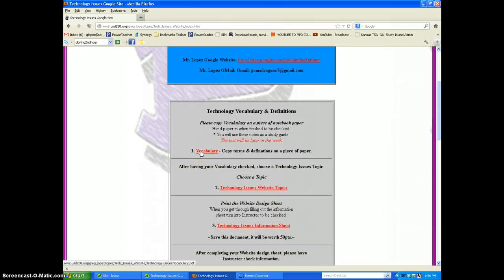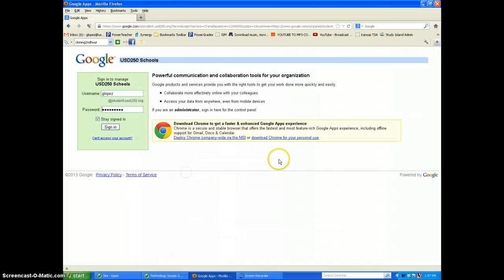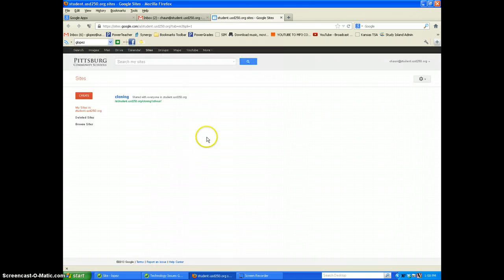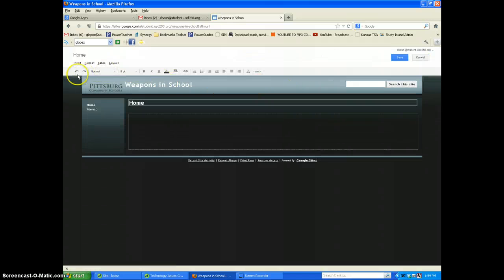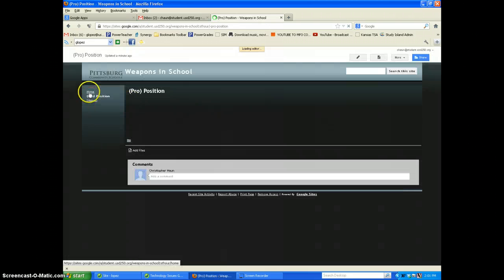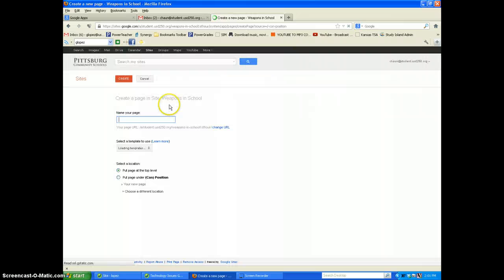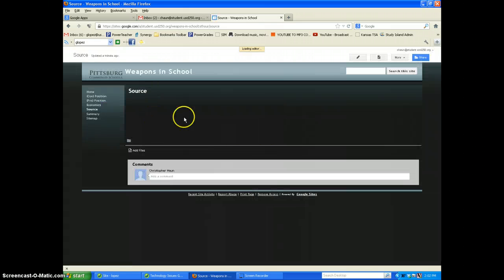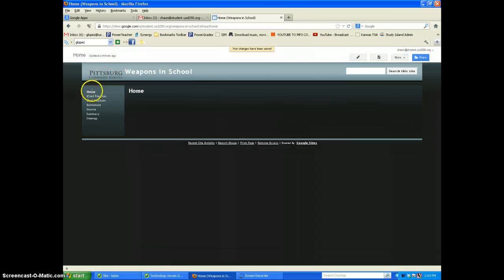Technology Issues Website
How to make a website with gMail account